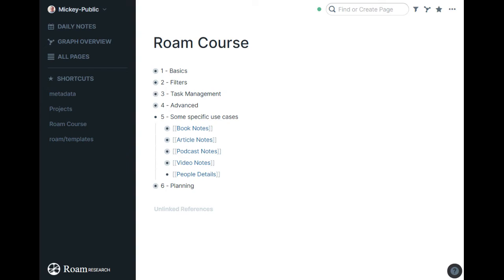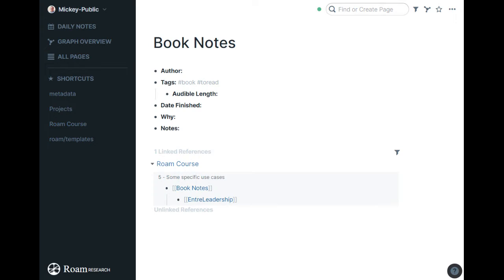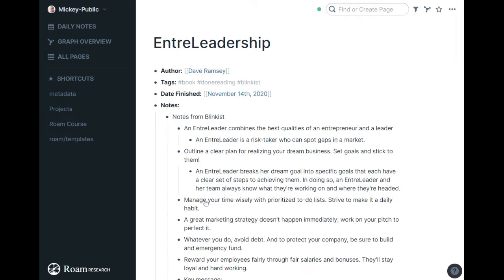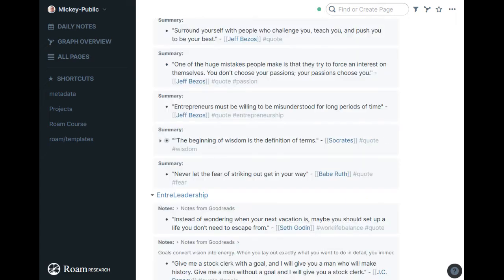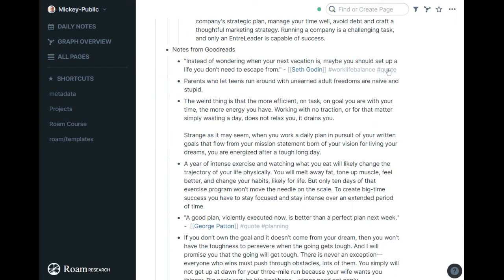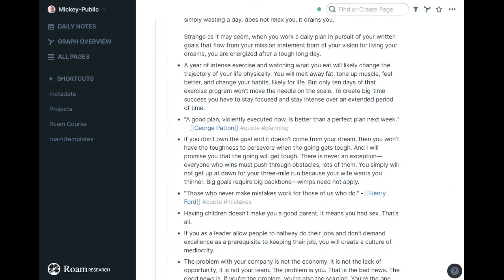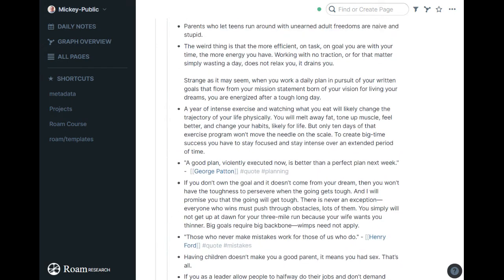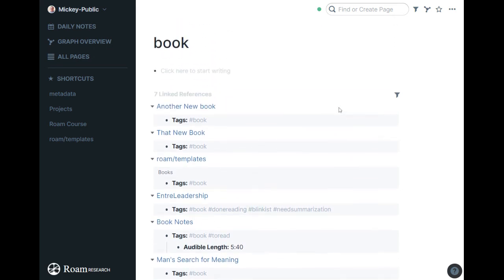Making the most of Roam Research: Use Cases: Book Notes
Lesson 12/20 in our free course about getting more out of Roam Research.

This video is an overview of how to keep useful book notes in Roam Research.